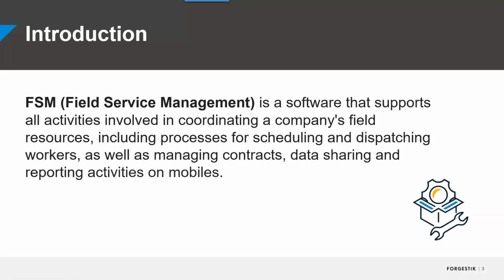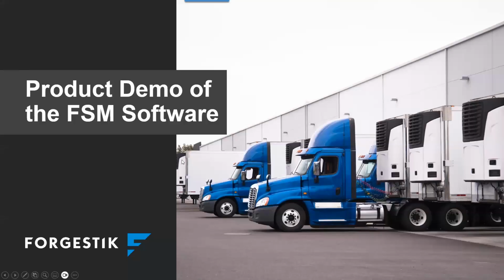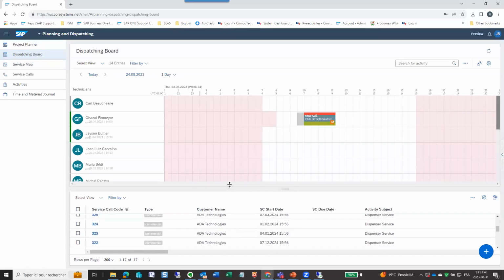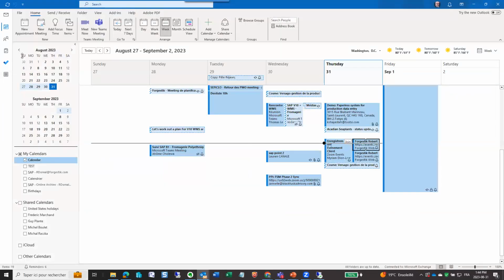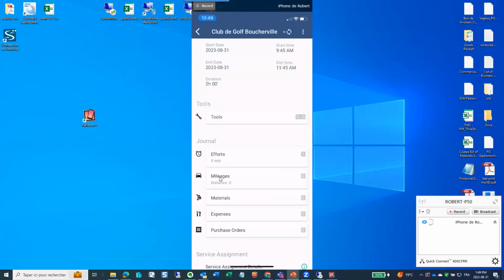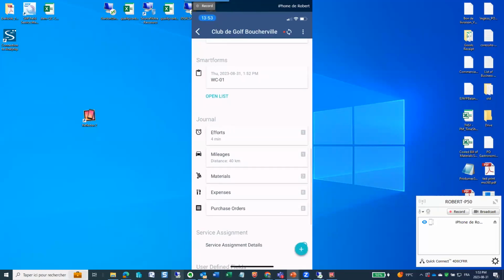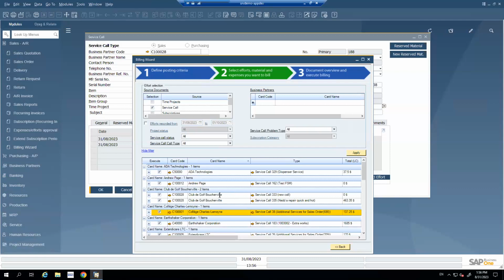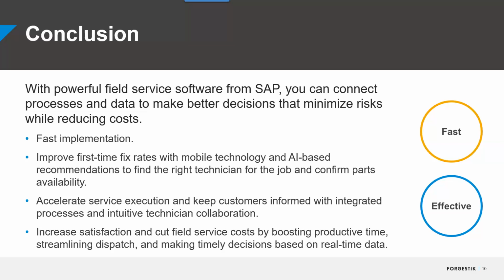The Field Service Management Software for SAP Business One by Forgestik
View the Field Service Management tool developed by Forgestik for SAP Business One users. A tool that supports all activites involved in coordinating a company field resources, including scheduling and dispatching workers, managing contracts, data sharing and reporting activities on mobile devices.